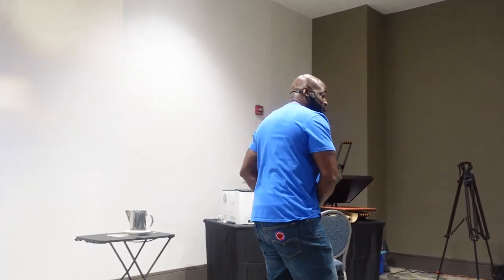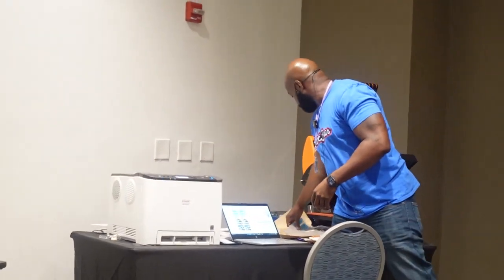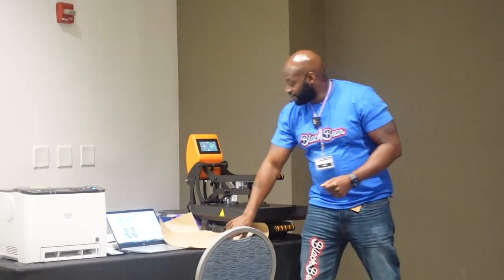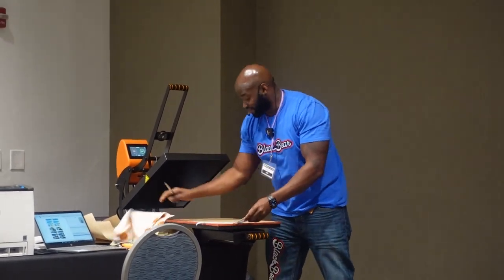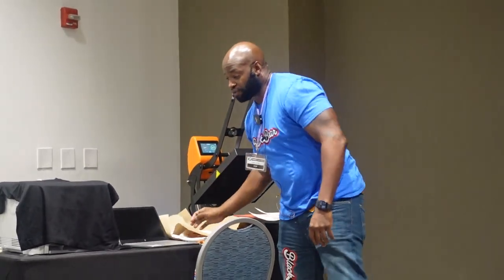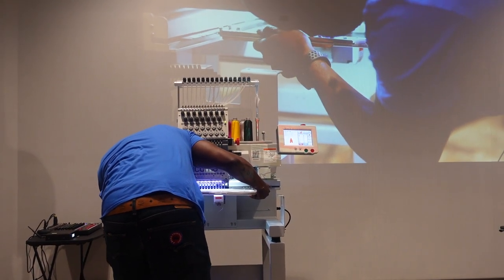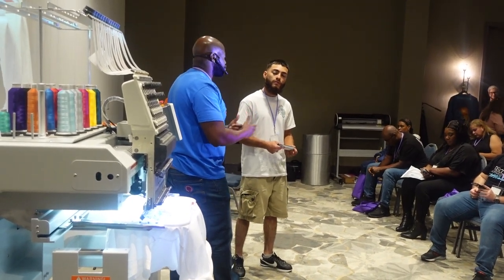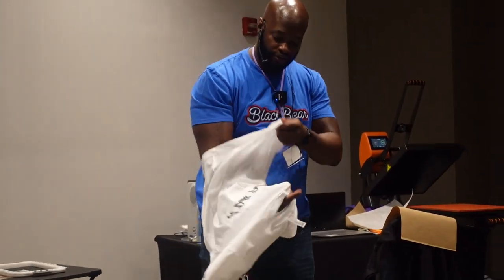Deco Summit 2022 Presentation 1 (Mixed Media)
This is my mixed media class I did at Ricoma's Deco Summit a few days ago.  Thank you to Katrina's Graceful Creations for shooting the footage for me.  I really appreciate it.  I will upload my how to quit your 9-5 with apparel decorating class tomorrow.